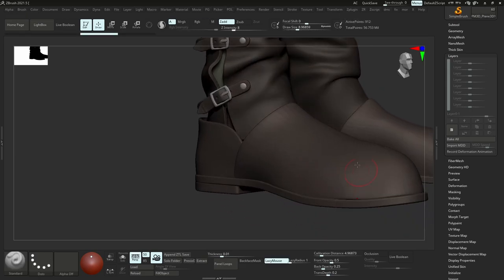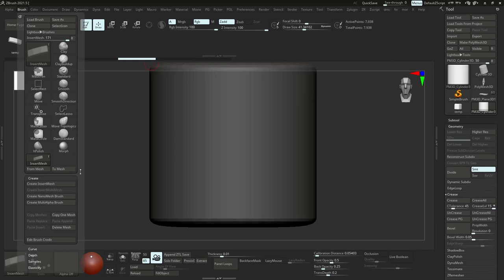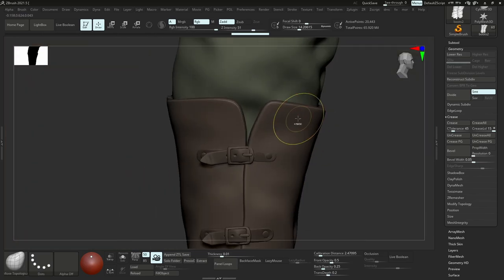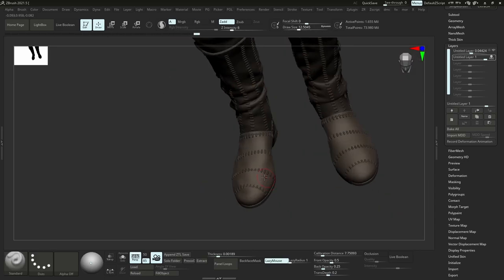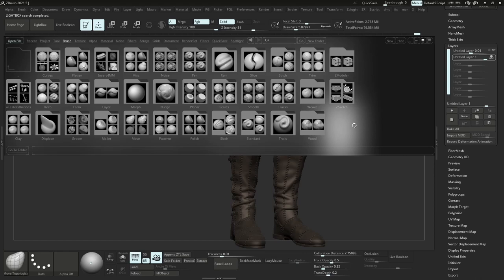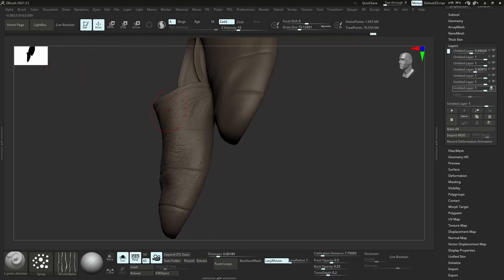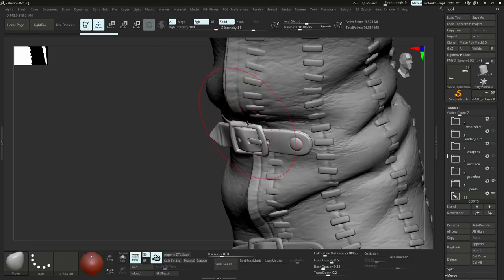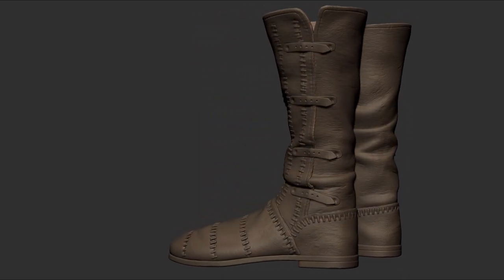3D Modeling Medieval Boots - Part 3 (finishing the highpoly)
In this series we're going to create some leather boots all the way from scratch, to a final retoped textured game asset.